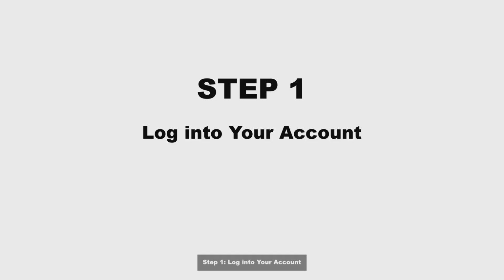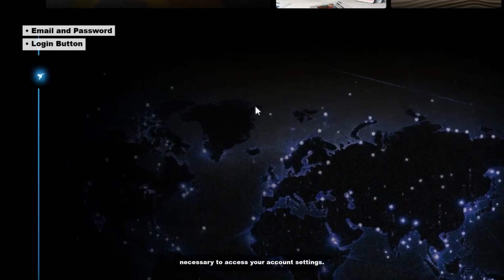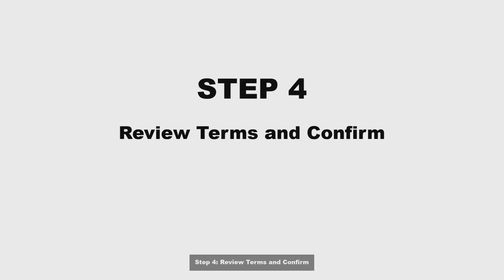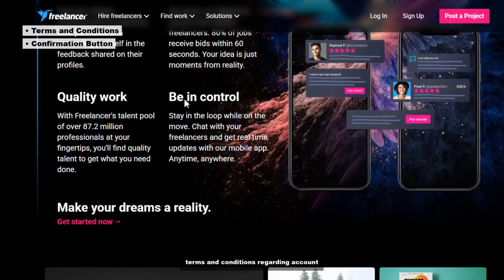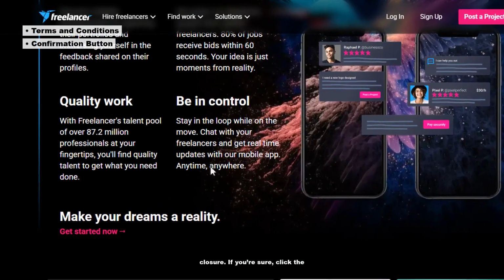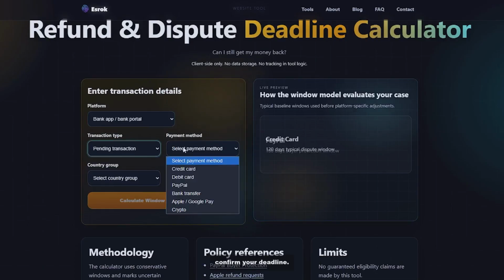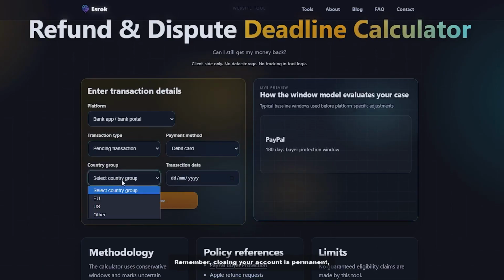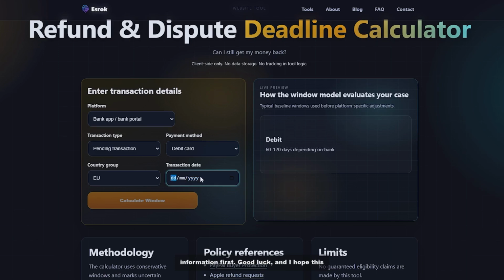How To Close Your Account On Freelancer 2026 (EASY GUIDE)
In this video, we provide a step-by-step guide on how to close your account on Freelancer 2026 (EASY GUIDE). If you're looking to delete your Freelancer account or need assistance with account management, this tutorial is perfect for you.